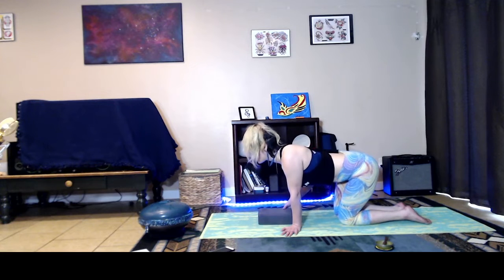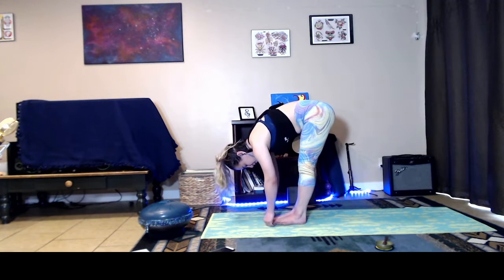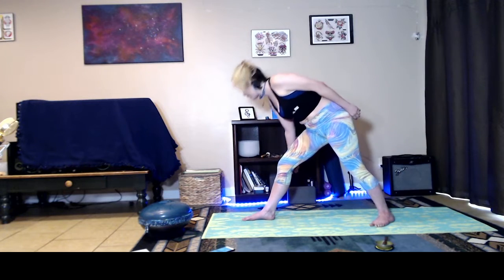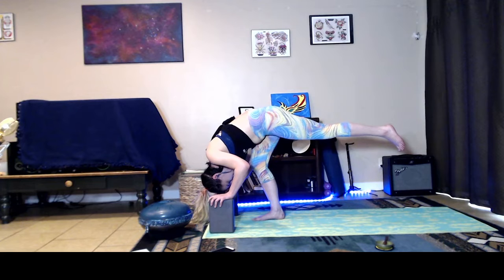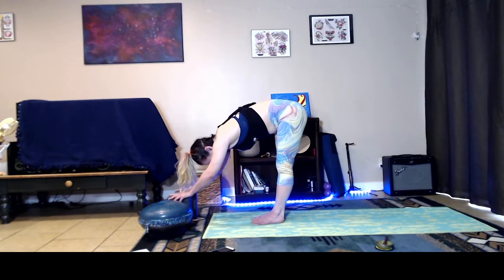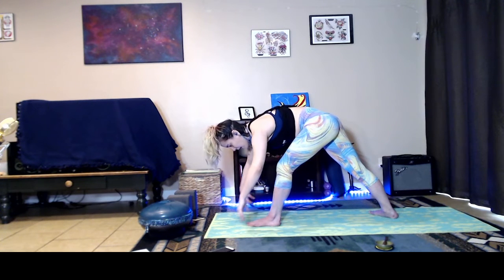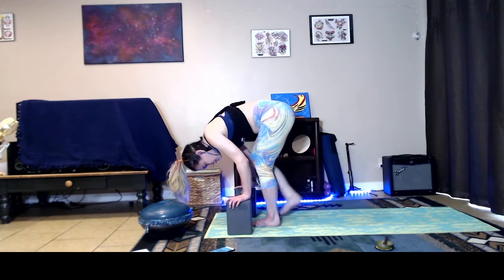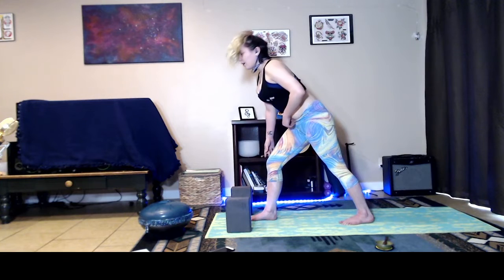Vinyasa Yoga for the Head and Face - Third Eye Chakra Themed (Zoom Replay)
A flow to relax the head, neck and face as well as the shoulders.

This practice begins with meditation and then focuses on releasing tension in the head and neck area.

No props necessary, but feel free to bring any props you usually use (blocks, bolster, straps) or maybe a pillow and blanket for the meditation portions.

Some sound healing, using bowls, the voice and other instruments throughout.

This is the replay of the Live Zoom session led on 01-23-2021